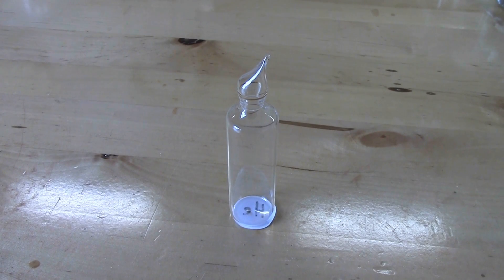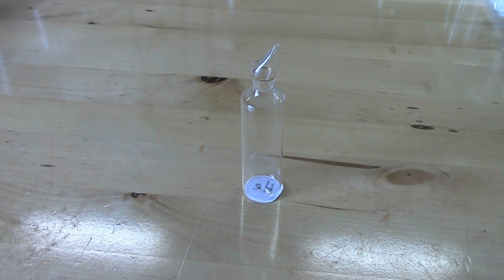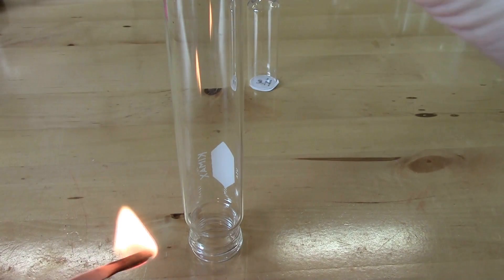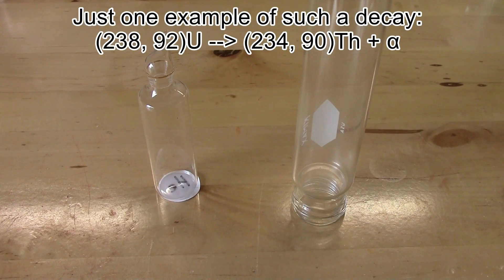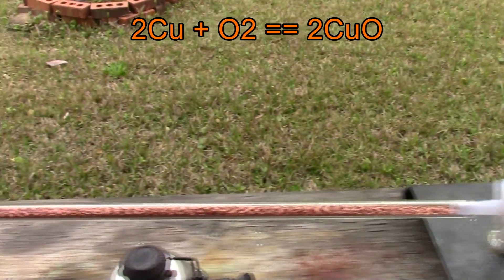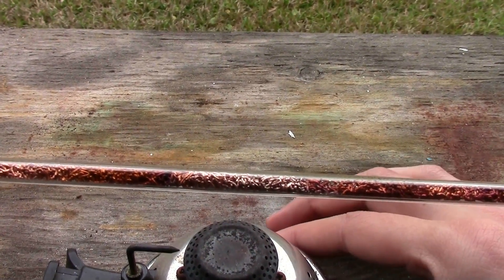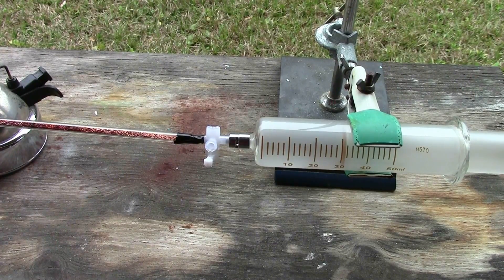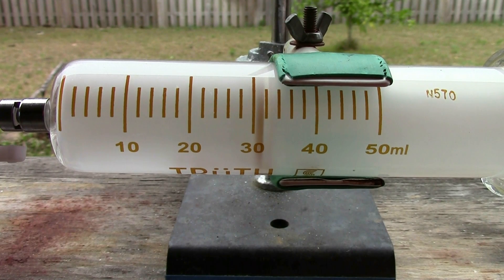Elemental Extractions #2: Helium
It took way longer than I wanted it to, but finally the second installment of the series is live. It took a while to receive all the pieces of my apparatus and a bit of trial and error, but I think the result is an interesting experiment. I originally planned on making all the noble gases into one video, but I had the idea for this experiment and had to try it. I think it makes for a more interesting video than just talking about the gas and showing an empty-looking ampoule!